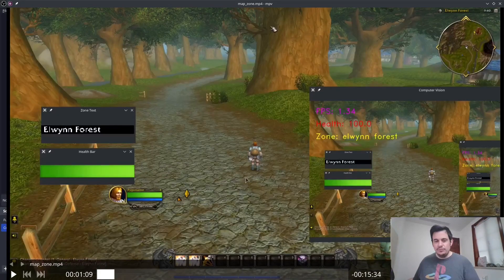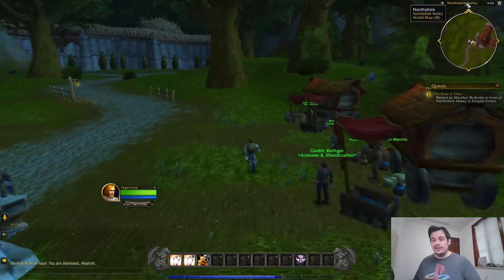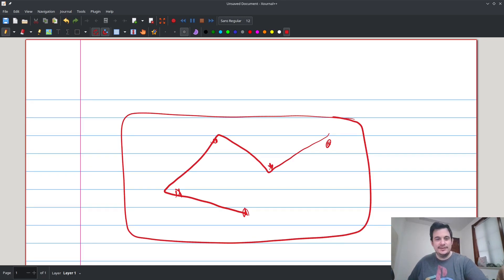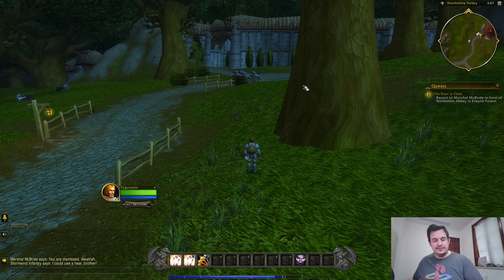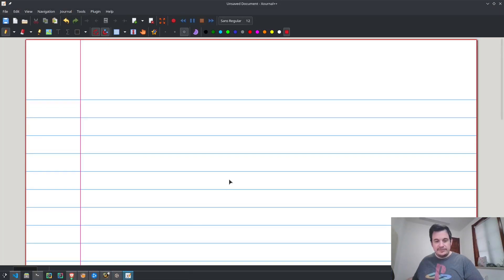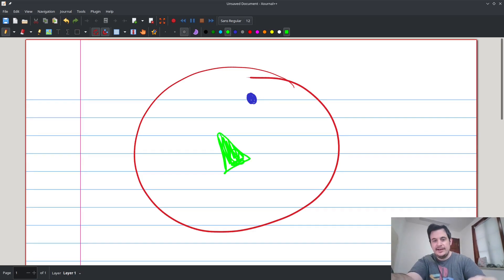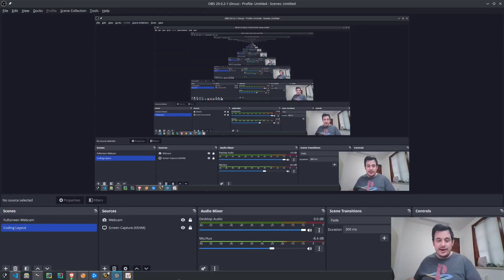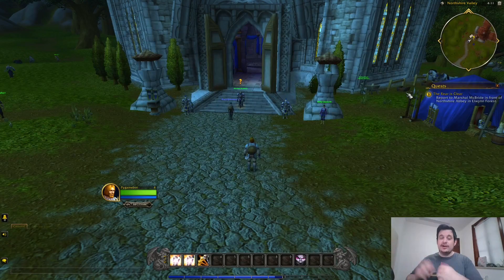World of Warcraft Bot Design - March 11 Design Update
This video will go through some of my design planning notes and thoughts for our World of Warcraft AI.